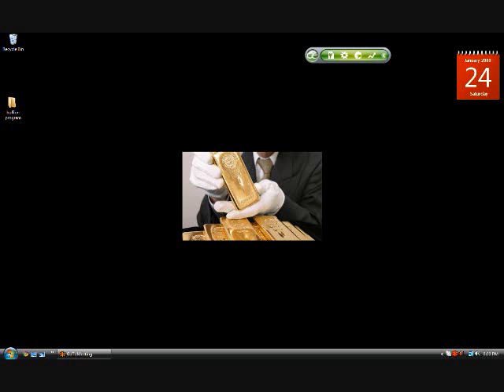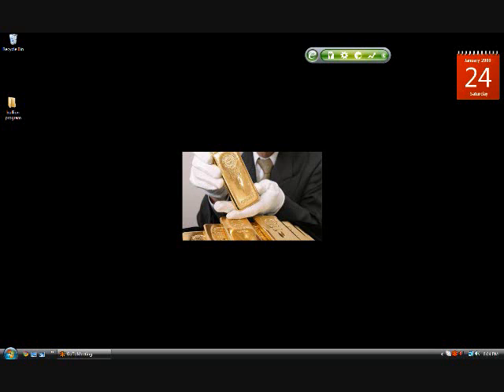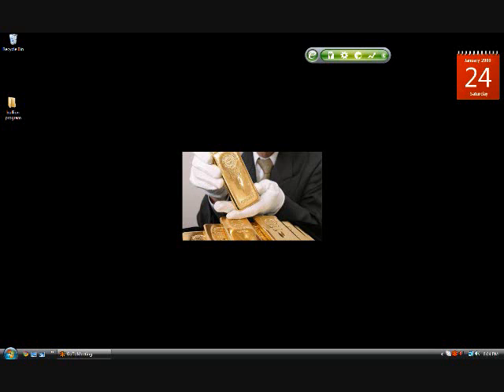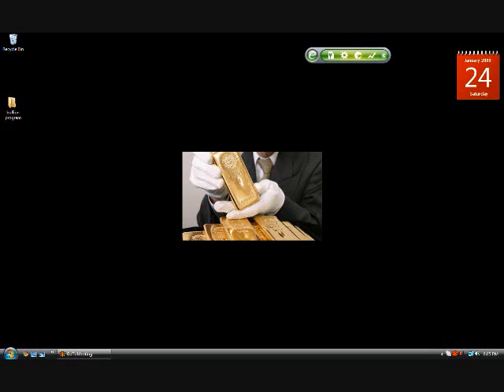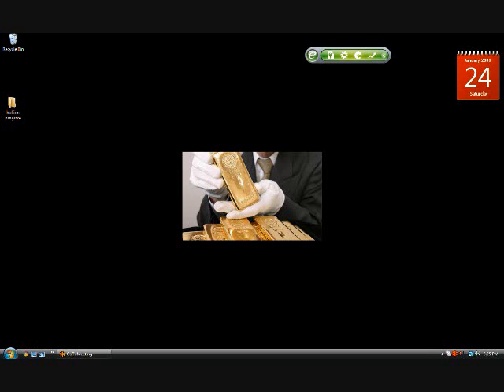Gold Bullion Program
This Program is a monthly subscription, membership based, Travel Vacation and Destinations Club, designed with Customer Rewards.  As a member of Our Bullion Program, when you purchase Travel related certificates,
as a REWARD, we will add you to a unique never done before custom designed progressive advancement system that will make you Gold Bullion Virally!

Join us on our Daily Conference Calls at 10pm est/7pm pst.  We also hold an additional time on Sundays at 5pm est/2pm pst.

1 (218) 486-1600   access code 713863#

Hope to see you on the call!!!